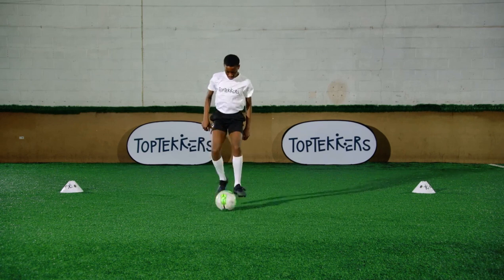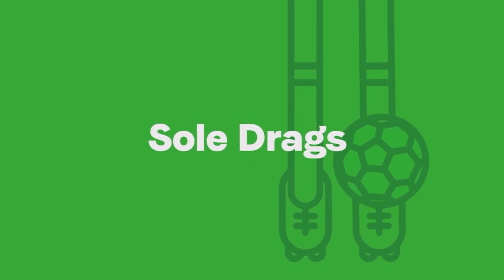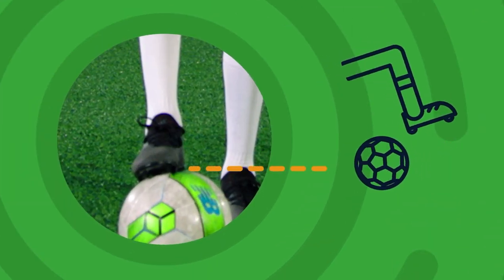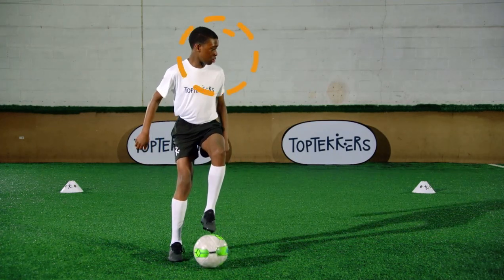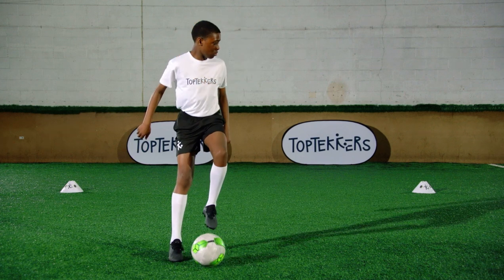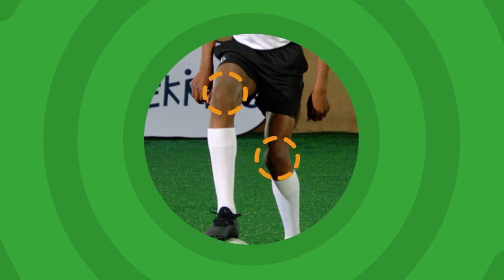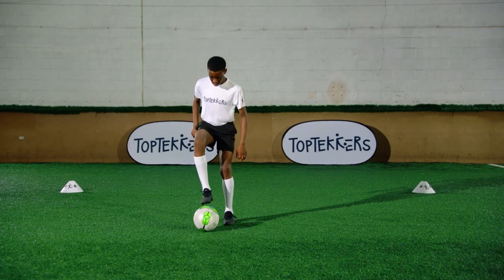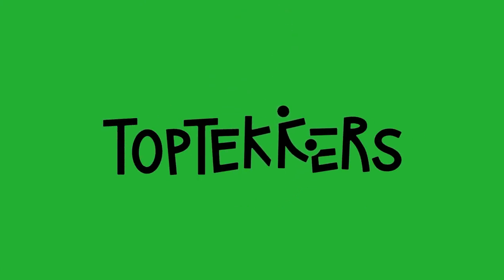Sole Drags Tutorial on TopTekkers ⚽️📱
Sole Drags Tutorial to show young soccer players how to improve their control and develop quick feet ⚽️